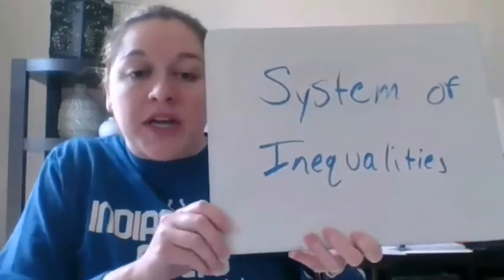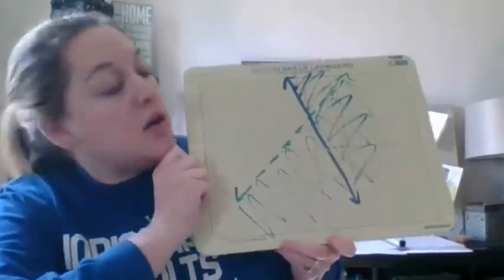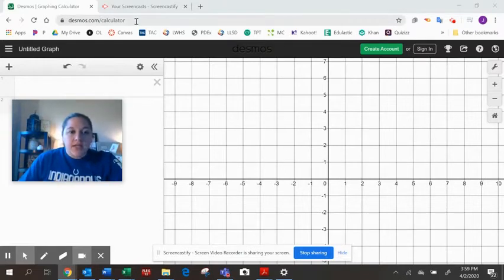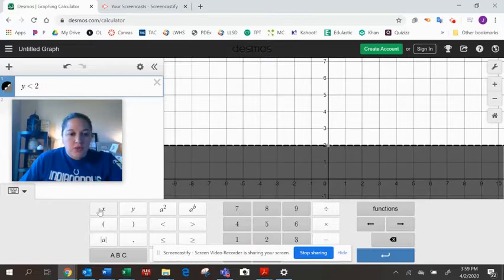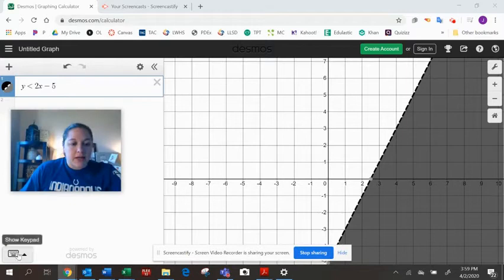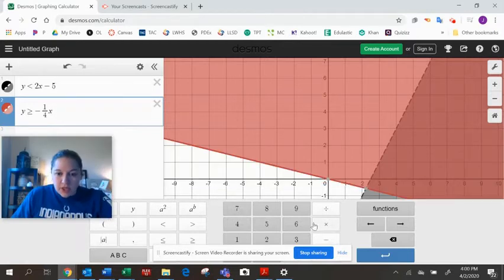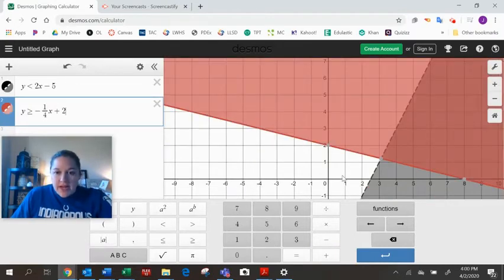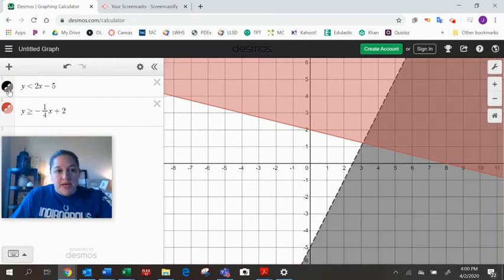Desmos Systems Introduction English